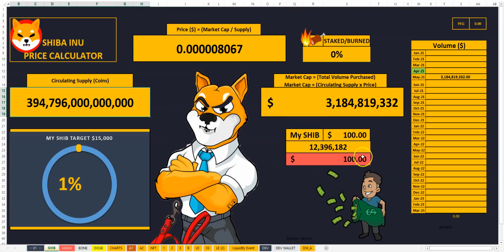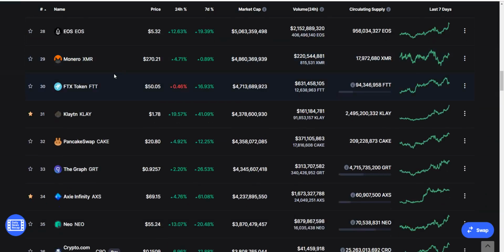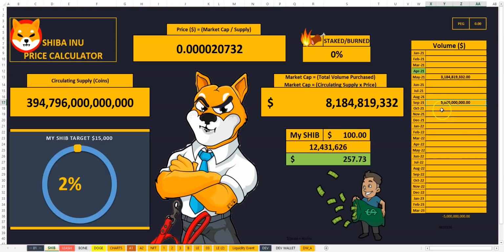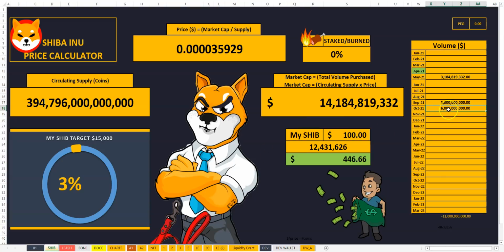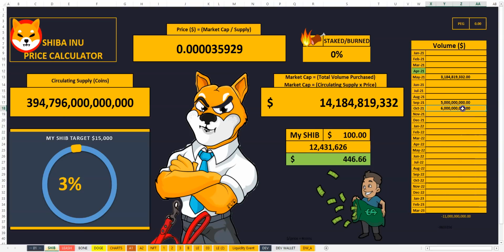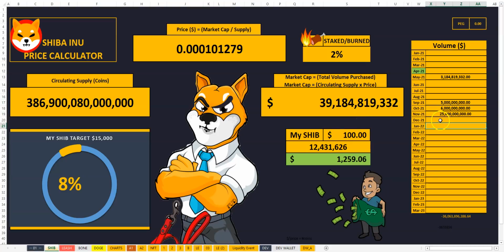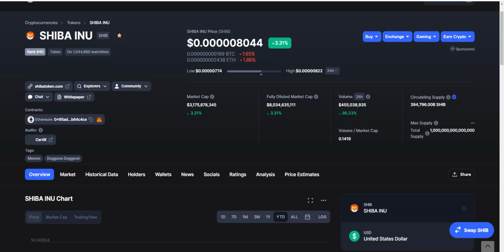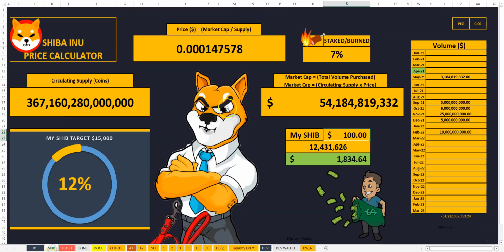How Much Will $100 In SHIBA INU Tokens Be In December 2021 Shiba Inu | Price Prediction Simulation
Let's run a price simulation on how much $100 worth of  Shiba Inu Coins will be by December 2021. Instead of a Shiba Inu price prediction, I prefer simulations as they demonstrate "how" a particular price might be. I'll run it in paralell to a Bitcoin Price prediction simulation based on the Bitcoin Stock to flow model.

Investing in any asset involves risk and your own due diligence is required. Never Invest more than you're willing to lose. The view points on this channel are of my own non-professional opinion and do not constitute financial advise.